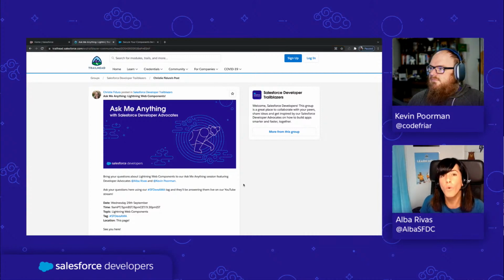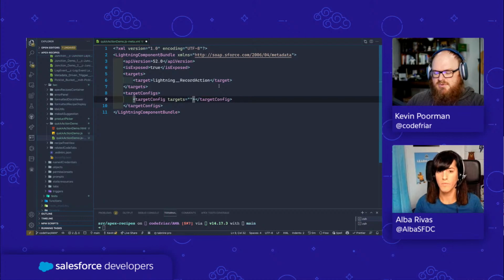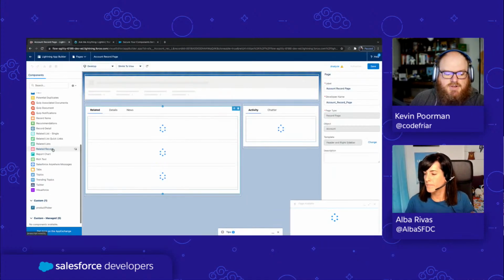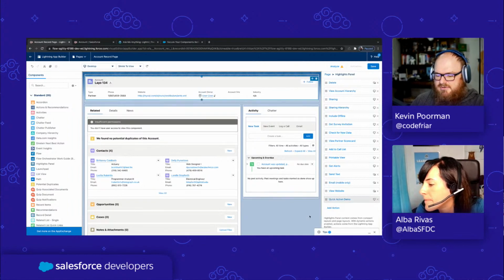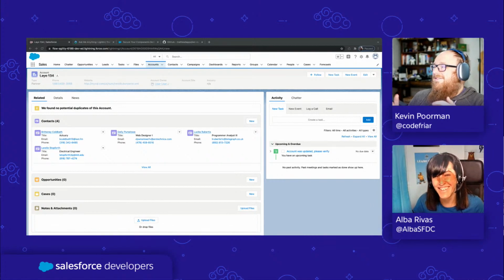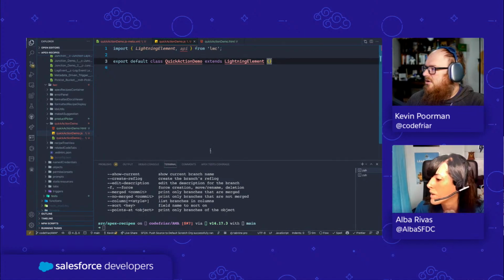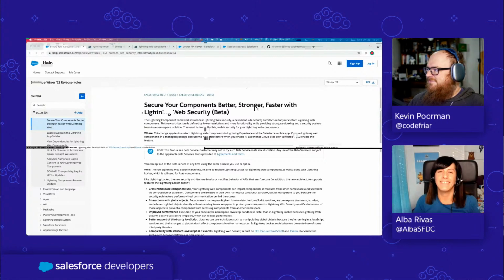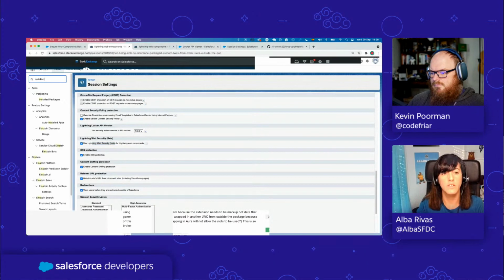Lightning Web Components: Ask Me Anything with Salesforce Developer Advocates | September 2021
and @Kevin Poorman here on Wednesday, September 29th for our monthly feature, *Ask Me Anything*!

This 1-hour session is your chance to get the answers you need to succeed.

*Date/Time*: September 29th - 9am PDT / 5pm BST / 6pm CET / 9:30pm IST
*Theme*: Lightning Web Components